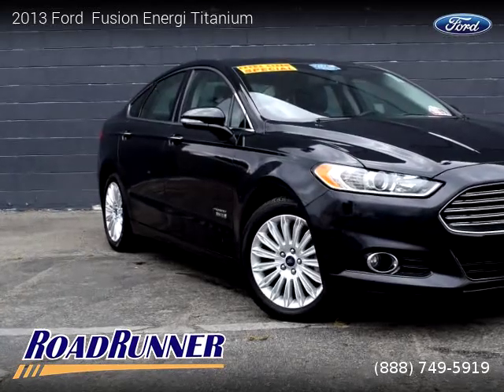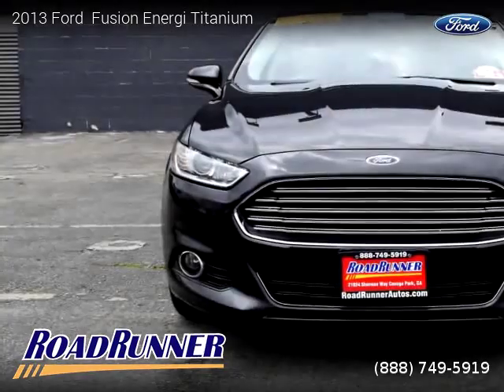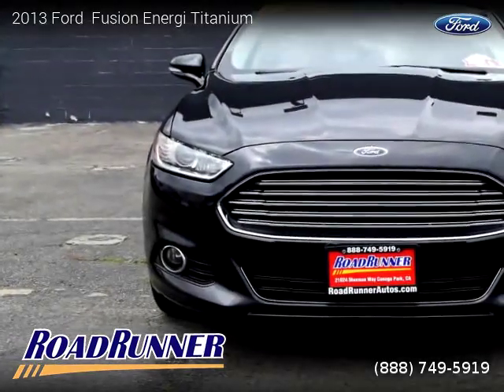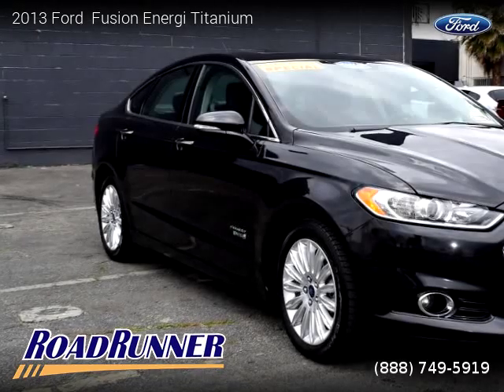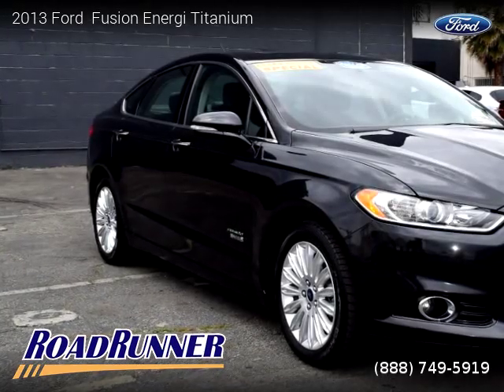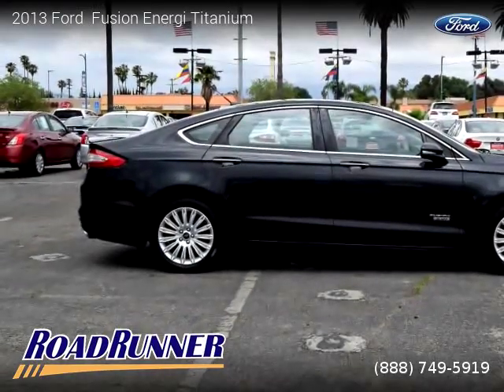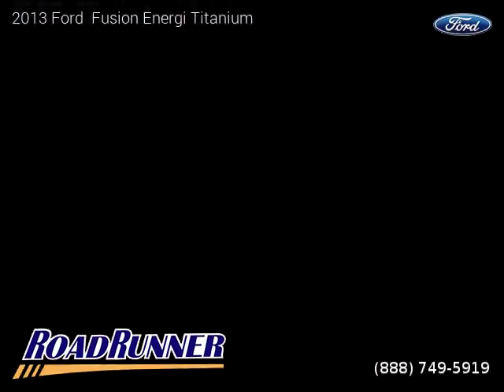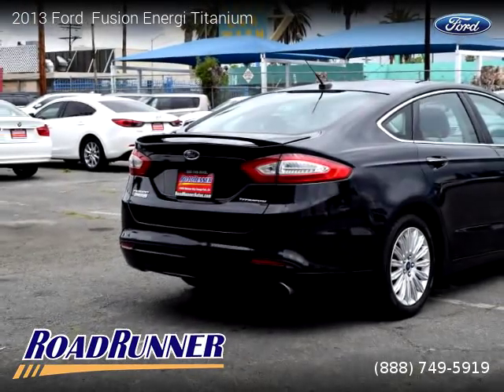2013 Ford Fusion Energi - Roadrunner Auto Group - Canoga Park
Roadrunner Auto Group - Canoga Park
21024 Sherman Way

2013 Ford  Fusion Energi

2 owners, Clean title, 3 Months / 3,000 Miles Powertrain, 104,436 miles, Automatic, Sedan, FWD: Front Wheel Drive, 4 doors, 4 cylinders, Gasoline.